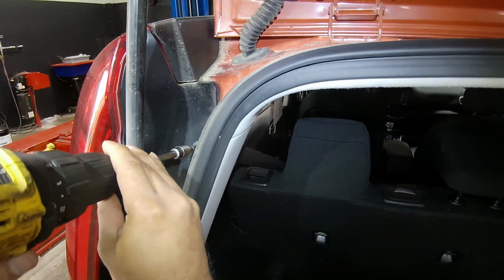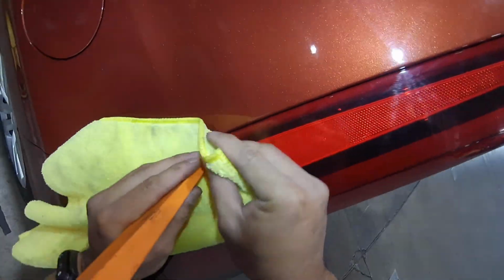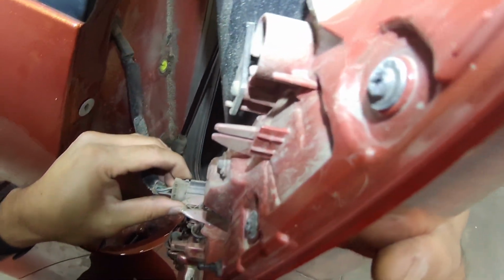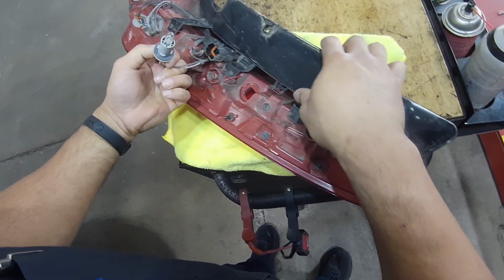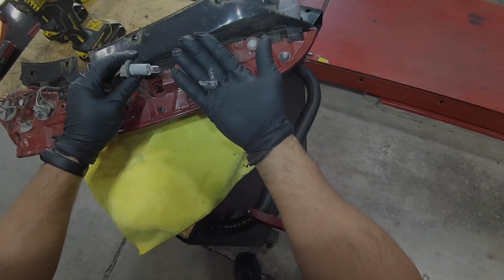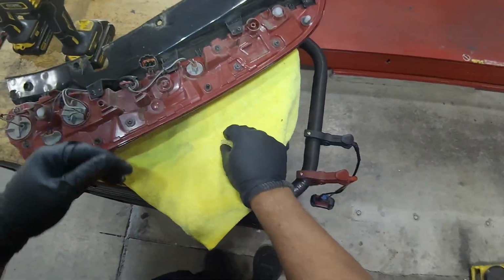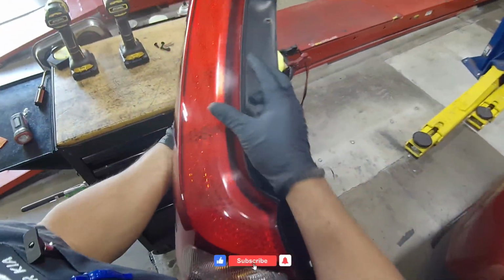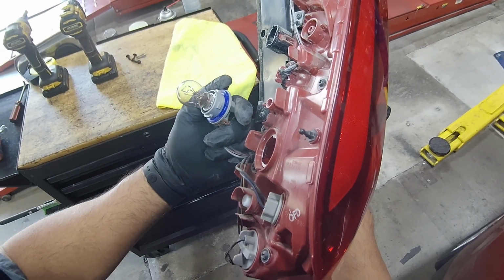How to Replace Tail Light Bulb on your 2022 KIA SOUL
Tail lights are red or amber warning lights at the rear of a vehicle that enhance visibility in darkness and harsh weather, allowing other drivers to gauge the vehicle's position and motion. They function as stop lights, turn signals, and running (parking) lights, and consist of a housing, a lens, a reflector, a bulb socket, and electrical wiring. While some regions allow red turn signals, amber is often preferred for its faster, clearer function compared to flashing indicators.

Do not touch the glass of a halogen light bulb with your bare hands. The oils and salts from your skin can damage the bulb, leading to premature failure or even shattering, especially with halogen bulbs. It's best to handle them with gloves or a clean cloth